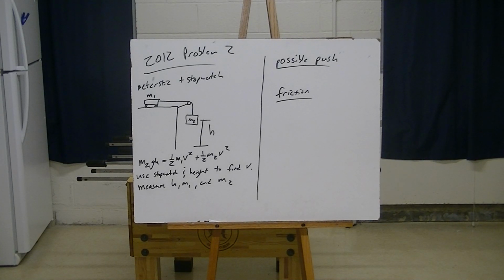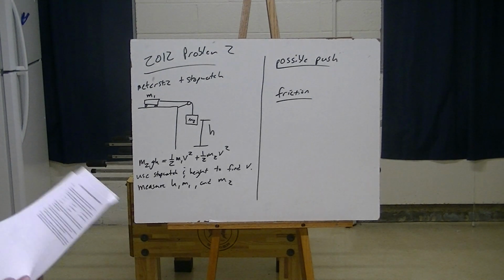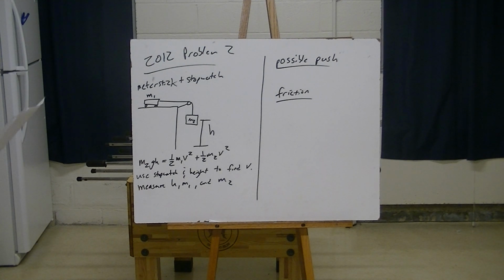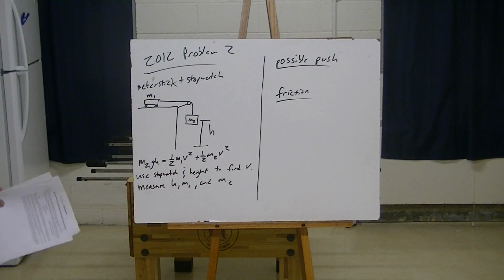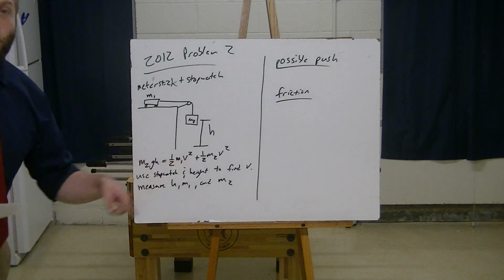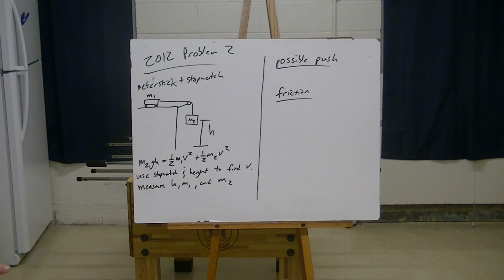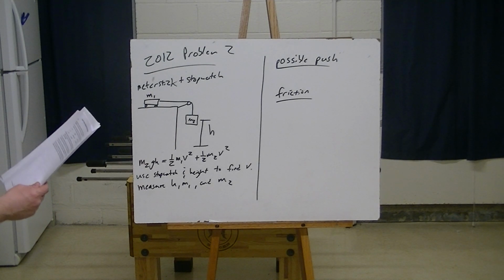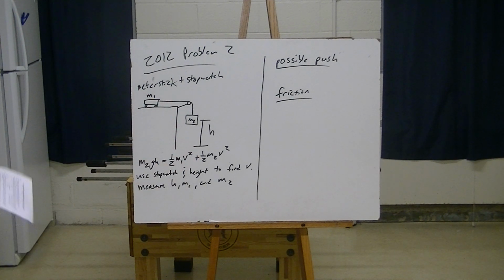2012 Problem 2